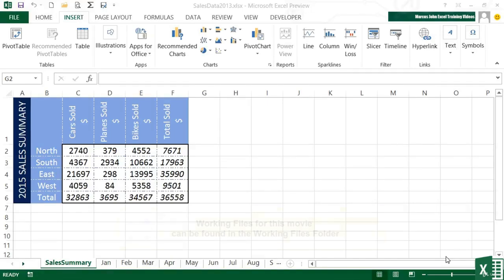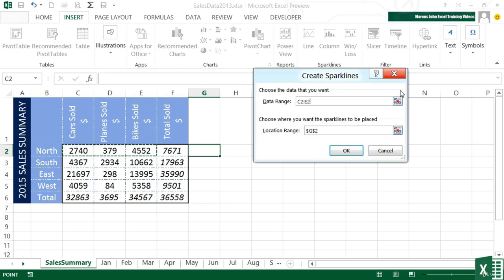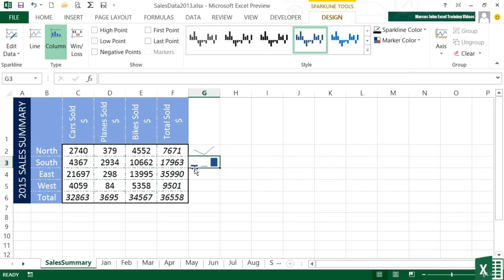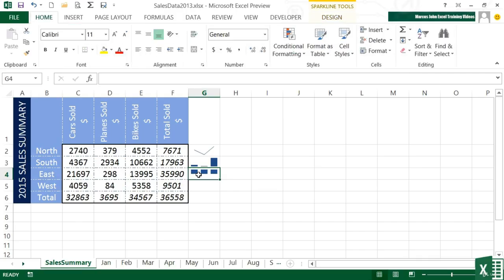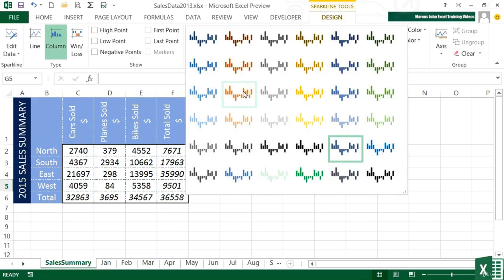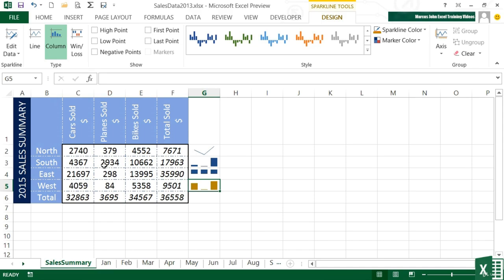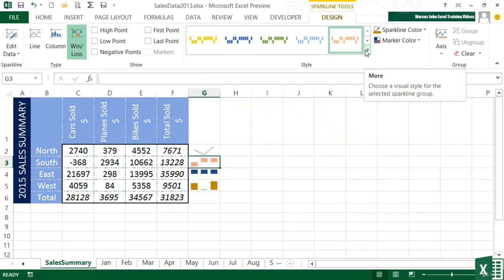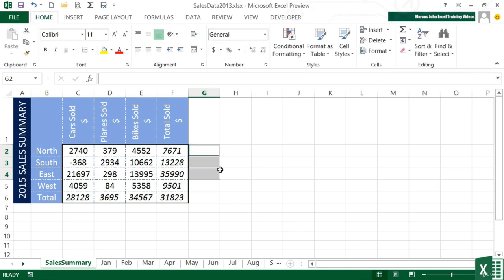How to Use Mini Graphs (Sparklines) in Excel | Excel Tips & Tricks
This video covers:
Learn how to use mini graphs, also known as Sparklines, in Excel.
This video shows how to insert line, column, and win/loss sparklines, customize their design, and use them to create quick visual summaries of data trends within a single cell.
A great tool for dashboards, reports, and compact data visualization.

🎓 What You Will Learn in This Video:
✔ Step-by-step explanation